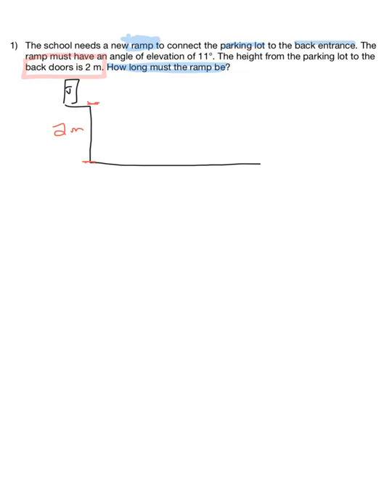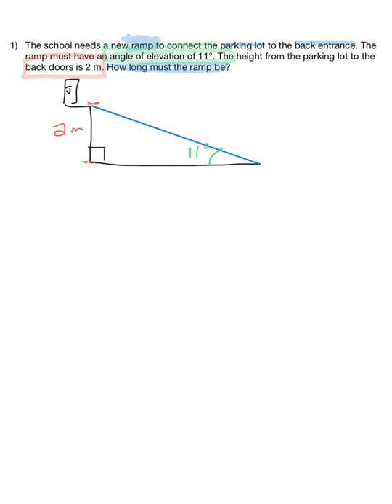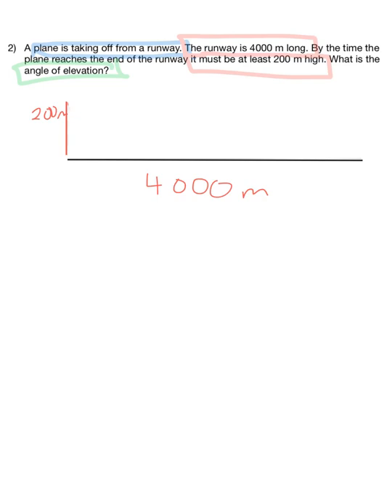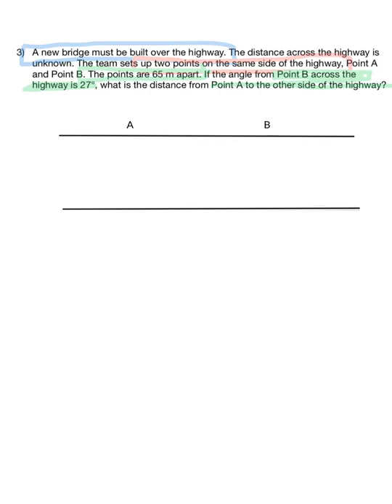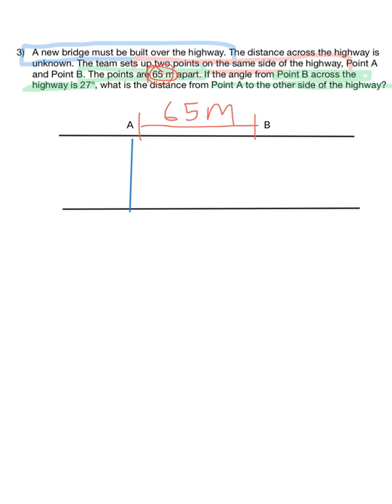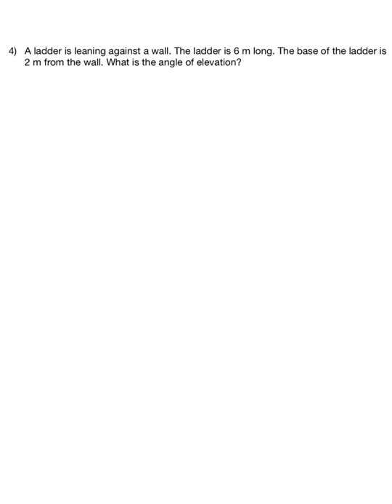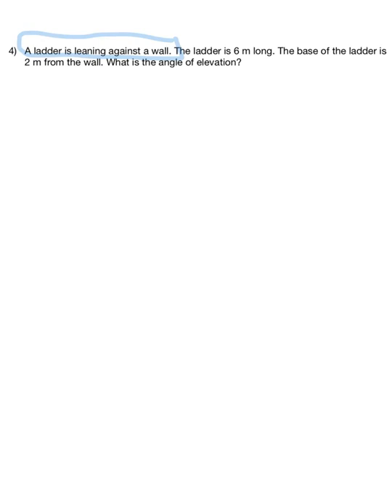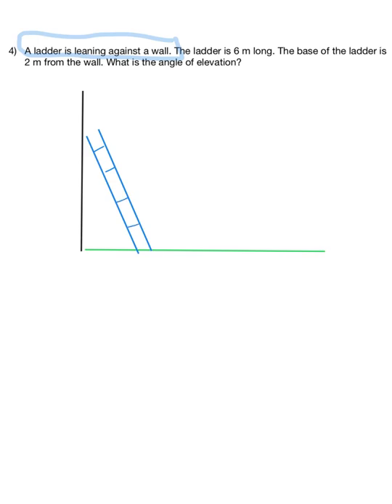Trig Word Problems Help